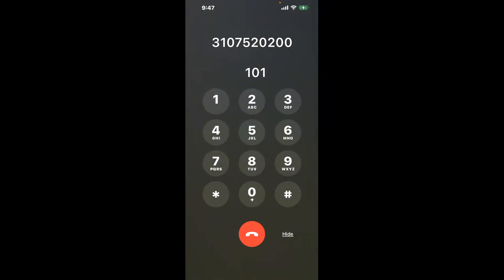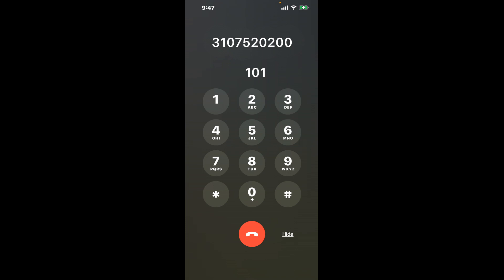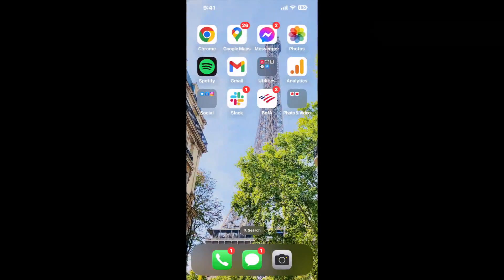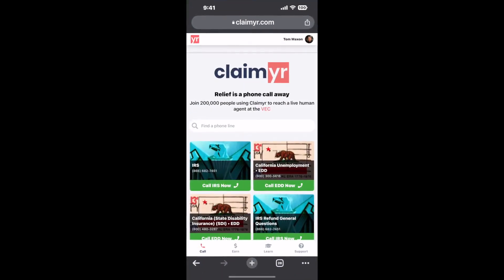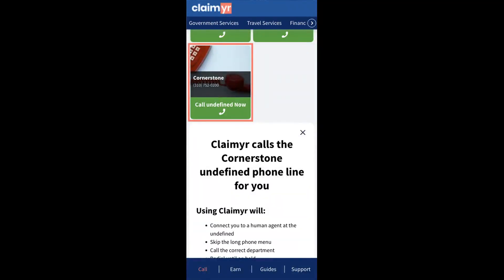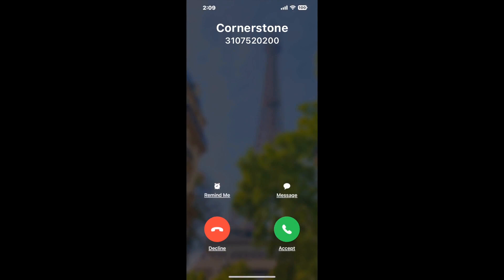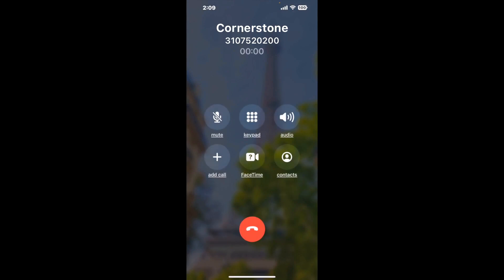Cornerstone Phone Number - How To Reach A Live Person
Cornerstone Phone Number Update - how to call the Cornerstone and get a live human agent on the phone.

    How can I speak to a live person at the Cornerstone?

    There are two methods to reach a live person:

    - 1.) by calling manually over and over again, get on a long hold, and then hope the call doesn't drop -- and I'll show you how to do that,
- 2.) use a calling tool that dials for you, stays on hold, and forwards a call to your phone number when an agent is on the line. (RECOMMENDED)

    - **Step 2**: select/search for "Cornerstone "
    - **Step 4**: kick back, relax, and wait for your phone to ring with a Cornerstone agent on the line!

    What is the best time to call theCornerstone ?

    The best time to call the Cornerstone  is Wednesday and Thursday afternoons. ⚠️**WARNING**⚠️: please beware that you often need to dedicate an entire day to dialing over and over **just to get on hold**. Also, theCornerstone  is notorious for *dropping calls even when you finally do get on hold*! So if you decide to start calling mid-week, due to excessive call volume, you may not be able to reach an agent until the following week or longer.

If you don't consider calling the Cornerstone a full-time profession, consider using a calling tool such as Claimyr to guarantee a callback with an agent on the line with zero hold time.